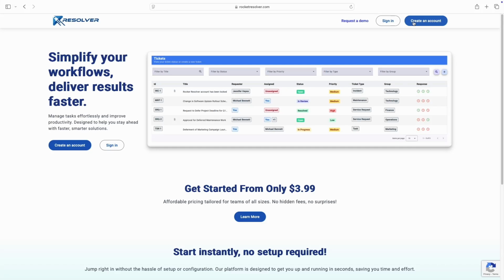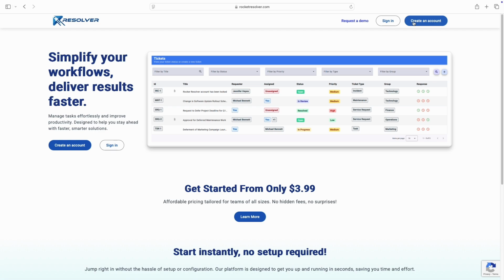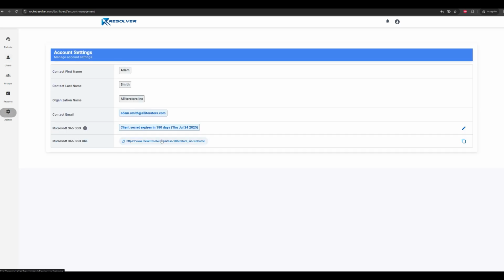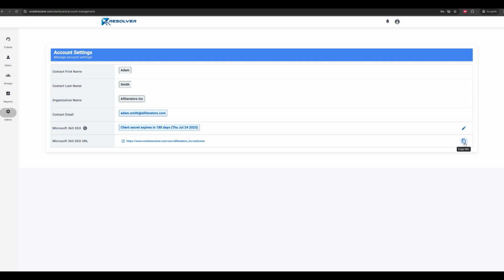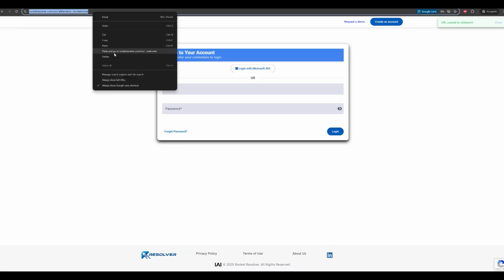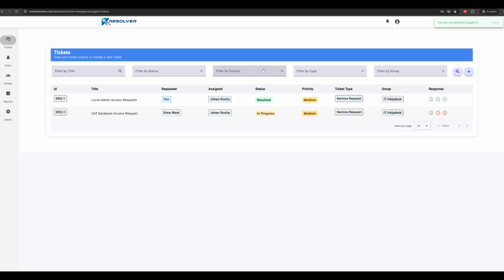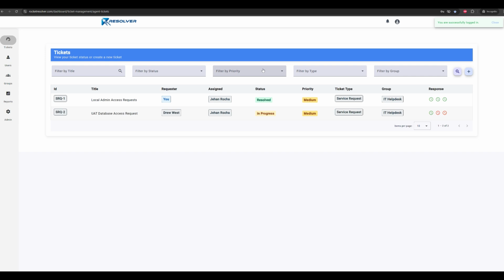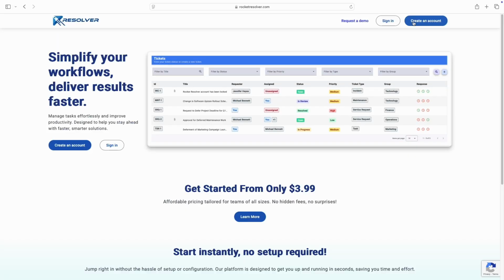🚀 Rocket Resolver | Seamless Office 365 SSO Integration & Automated User Management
🔹 Effortlessly integrate Rocket Resolver with Microsoft 365 SSO! 🔹

In this demo, we’ll guide you through the Office 365 Single Sign-On (SSO) setup in Rocket Resolver using OpenID Connect – the industry-standard authentication protocol.

What You’ll Learn in This Video:
✅ How to enable SSO for your organization
✅ How to verify the SSO setup and access the unique SSO URL
✅ How to log in using Microsoft 365 credentials
✅ Automatic User Creation and role assignments for new users
✅ How Tenant Admins can manage roles and group access

🚀 Simplify ITSM & Task Management with Rocket Resolver!